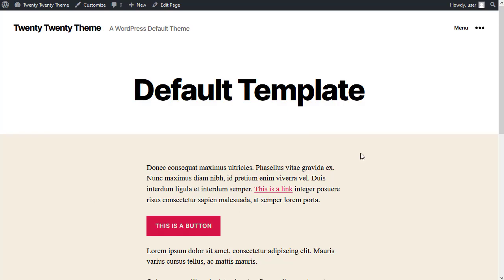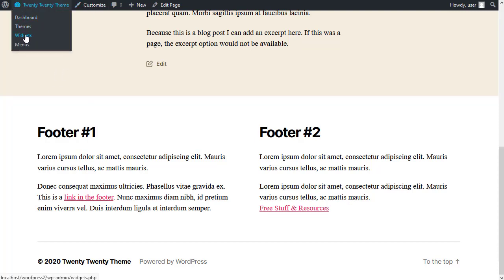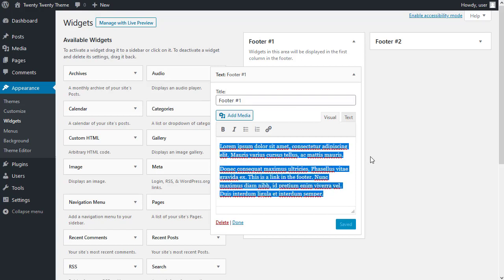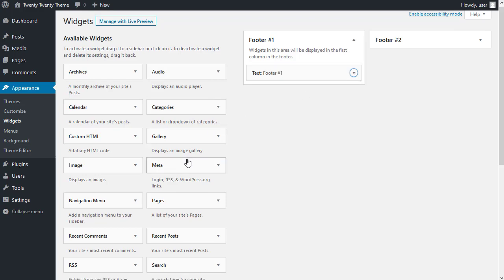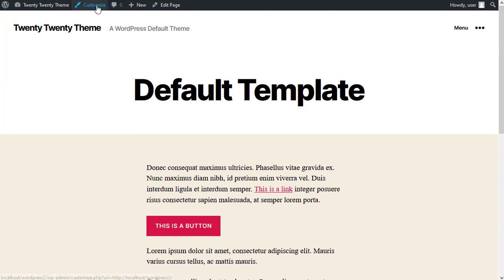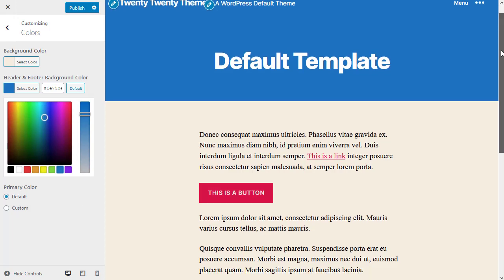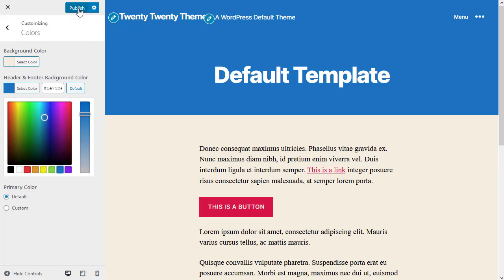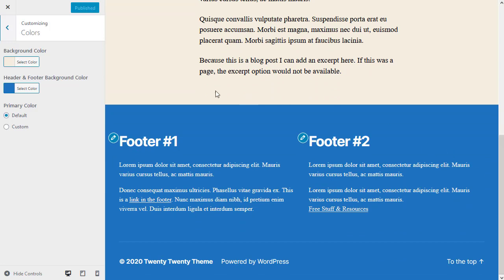Footer colors and widgets in Twenty Twenty theme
Twenty Twenty theme has no sidebar. It has only two widgets, Footer #1 and Footer #2. The footer color is the same as the color you choose for the default template header.